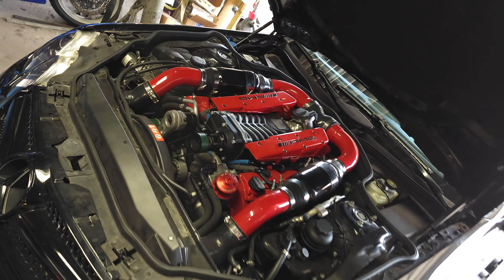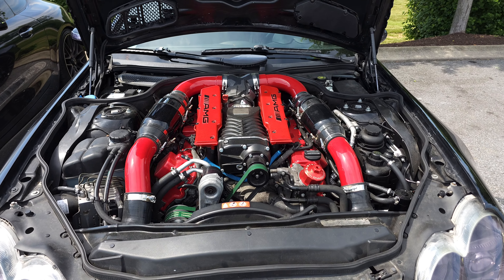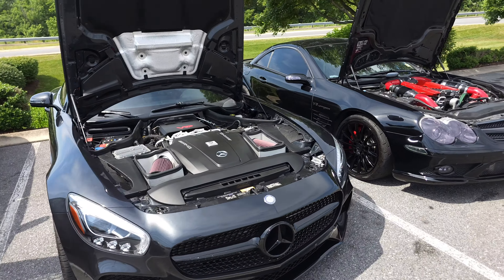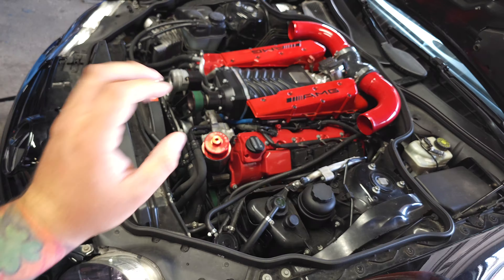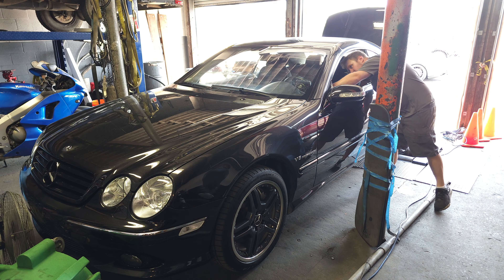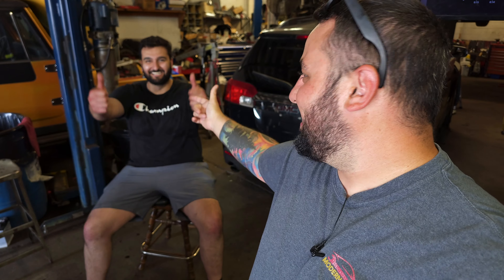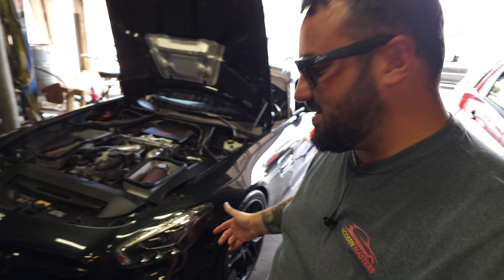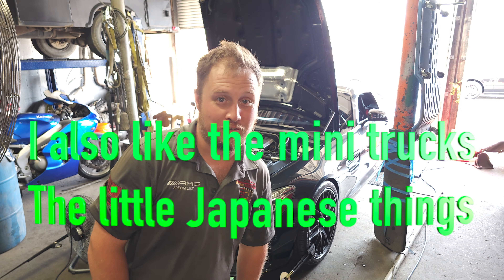VRP Whipple m113ks dyno logging and AMG GTS gets base reading before mods!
RUSTY AND CRAIG HIT THE DYNO TO GET SOME LOGS AND GET A BASE NUMBER FOR THE AMG GTS! THIS IS ONLY THE BEGINNING!

SHARE, SHARE, SHARE! WE WANT TO KEEP THESE GOING SO MORE VIEWS ALLOW THAT!

THIS IS A DIY VIDEO! BUT IF YOU DON'T FEEL COMFORTABLE DOING THIS... OUR DOORS ARE ALWAYS OPEN! PROFESSIONAL INSTALLATION IS ADVISED!

WE ARE YOUR AMG M156, M113K, M157, AND ALL MERCEDES SPECIALISTS!

YOU CAN ORDER ANY PRODUCT THROUGH US AT

IF YOU LIKED OUR VIDEO, YOU'LL LOVE OUR FRIENDS CHANNEL
@LegitStreetCars  OR @LegitStreetCars2

EDITED IN HOUSE BY ANTHONY "MR GOT AMG".

HUGE THANK YOU TO OUR VIEWERS WE REALLY APPRECIATE EACH AND EVERY VIEW! HUGE SHOUTOUT TO ALEX AND MAX FOR THE YOUTUBE WISDOM AND RYAN FOR ANSWERING ALL MY QUESTIONS 24/7!!

Infraction - The Disc
Infraction - Back To You